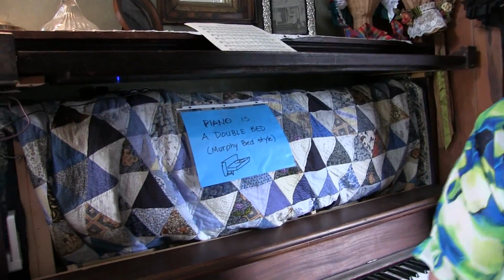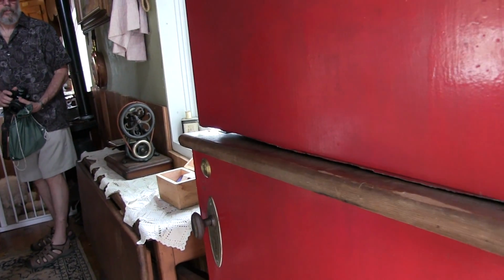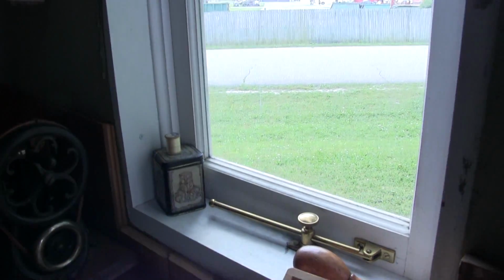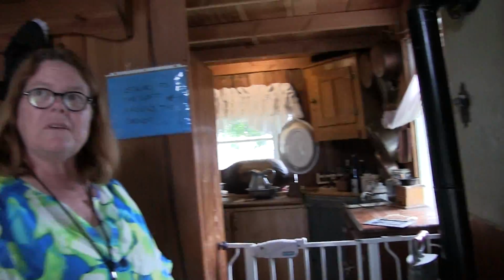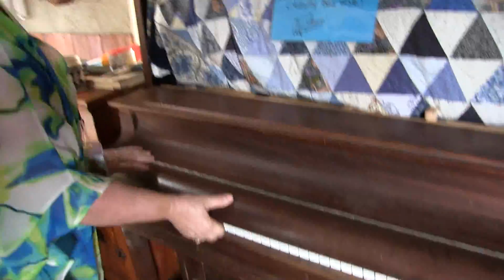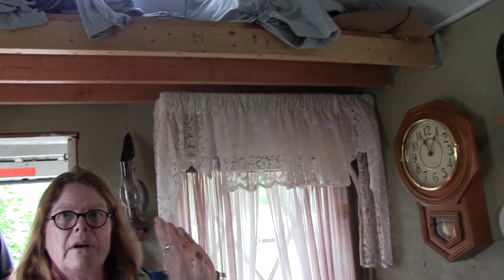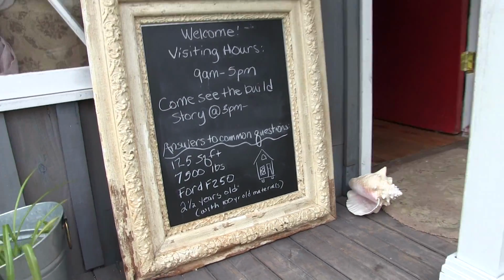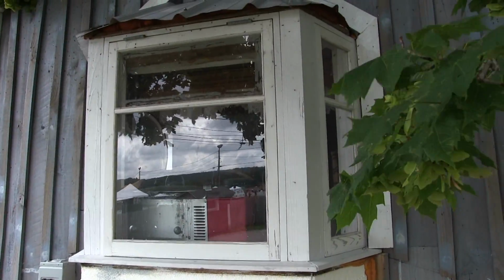Tour Of Tiny Victorian House Small Living Space With Big Style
Shorty has been a Civil War Living Historian for over 20 years, and it is through this hobby she found her way into the tiny house movement.

Originally, Shorty’s tiny house build was a solution for her not to set-up and take down tents at events… but it soon became much more than that.  Her Victorian tiny house, known as “Nawaka”, is a mobile historical exhibit, which tells the story of life in the late 19th century.